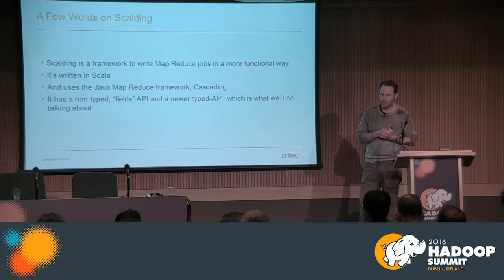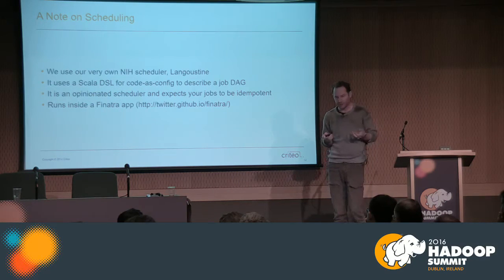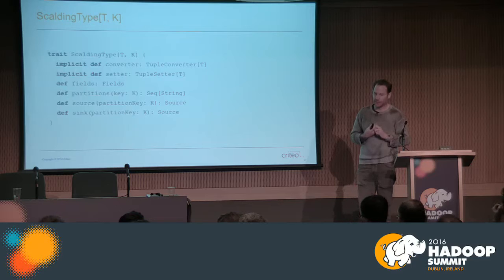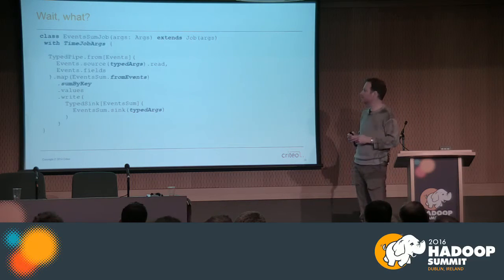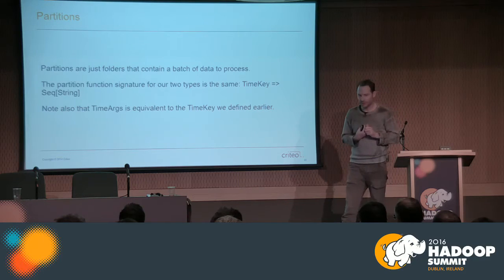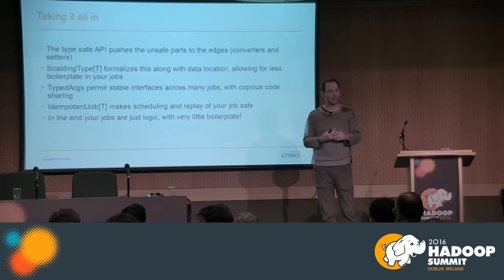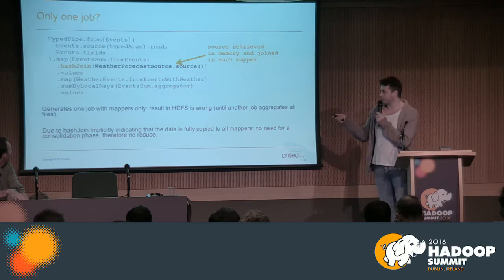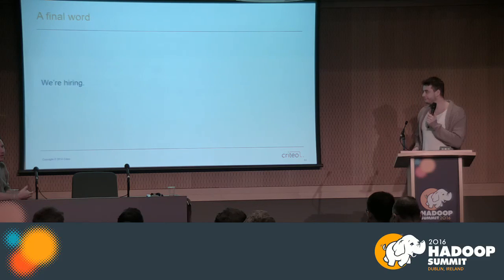Working with the type safe scalding API